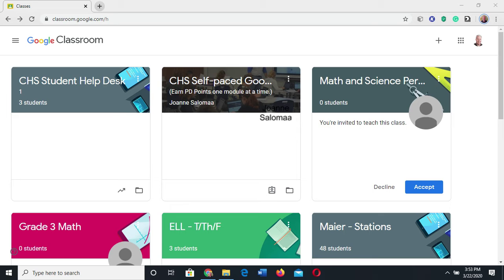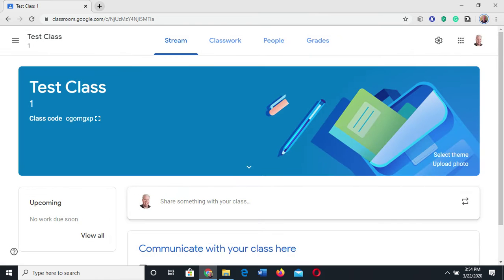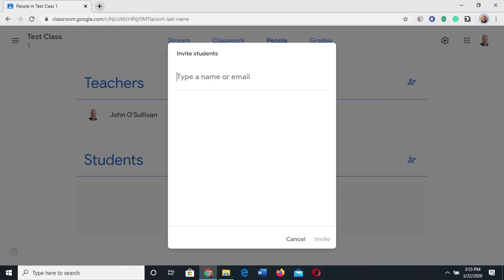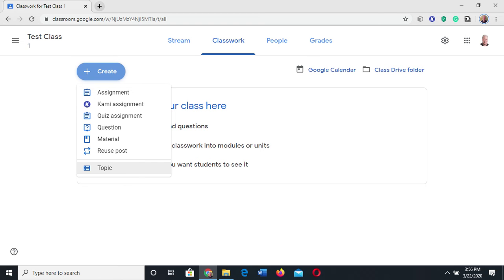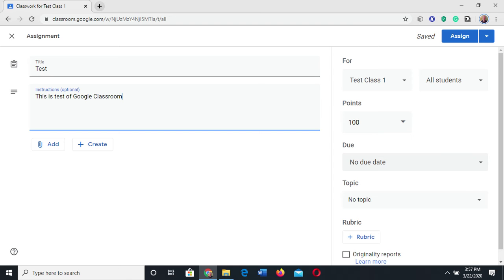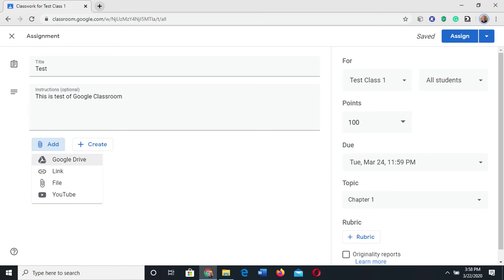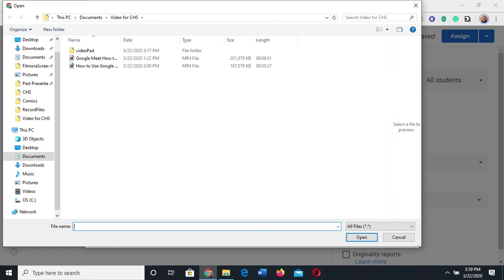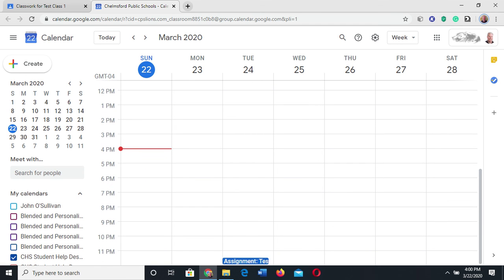How to Create your First Google Classroom and Post your First Assignment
This video shows you how to create your first Google Classroom and post your first assignment.